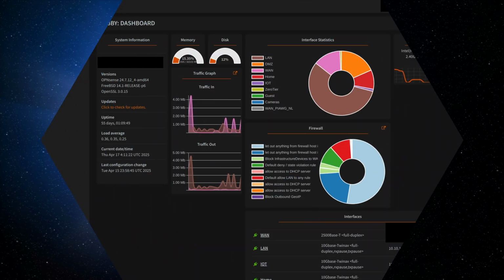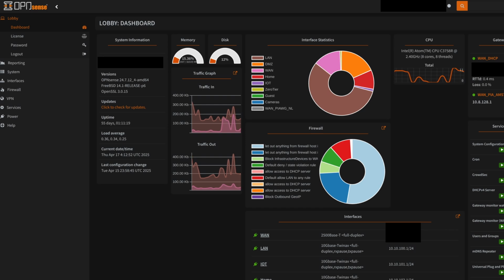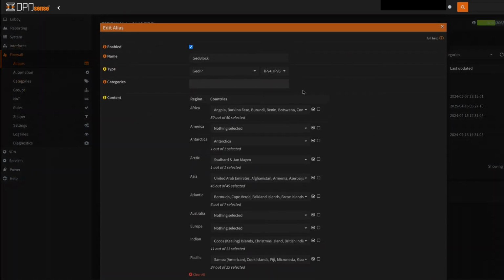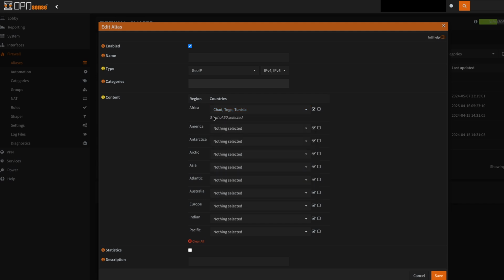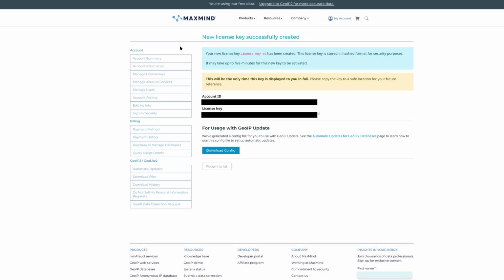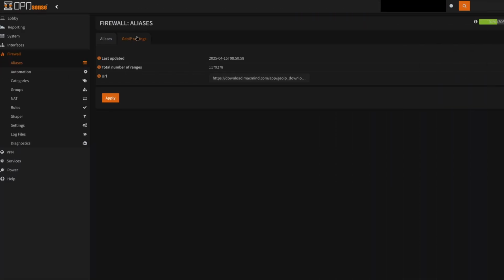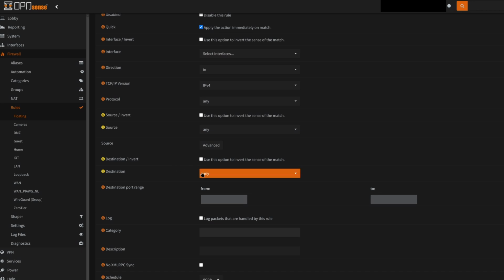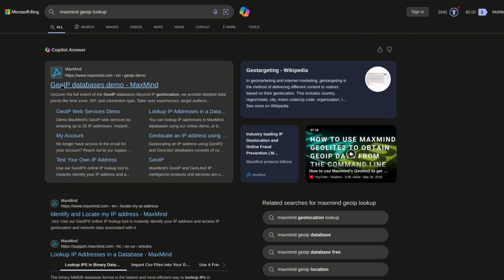Deploy Opnsense at Home (Part 4) - Geo Blocking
In Part 4 of the Deploy Opnsense at Home series Circuit Slinger walks through configuring Firewall rules using Geoblocking.

Resources

Assets:
Vezteezy.com